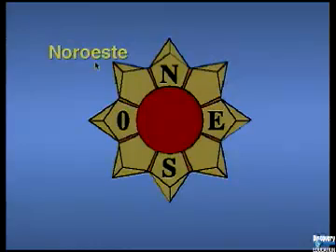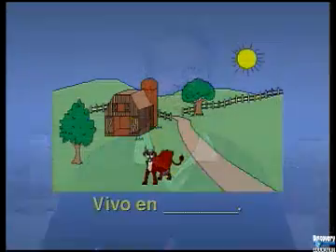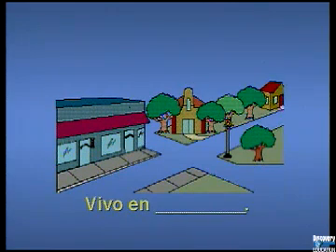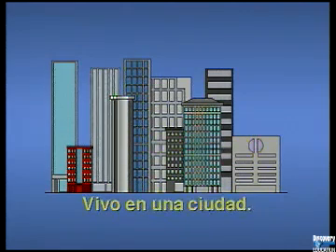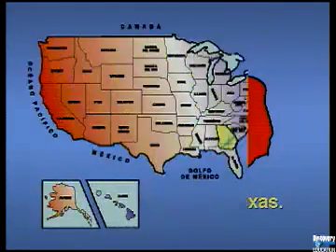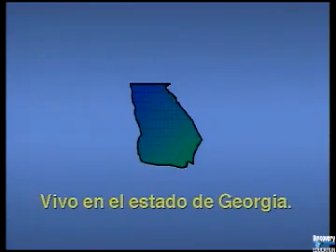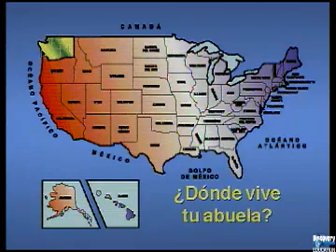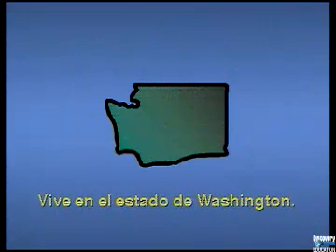Elementary Spanish Grades 05 06 Unit 08 Lesson 03